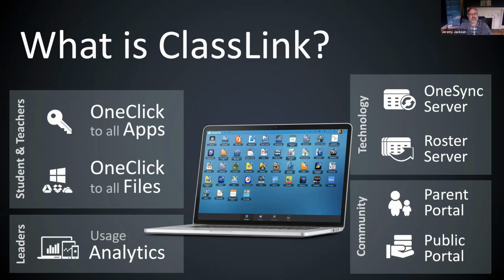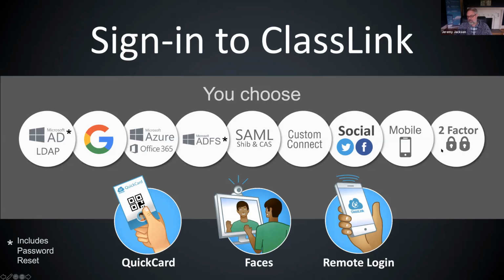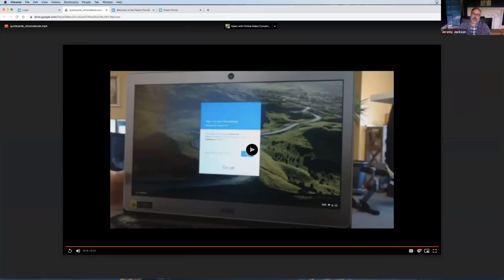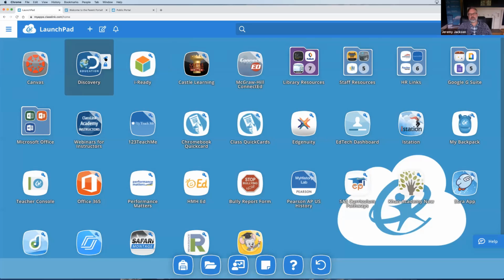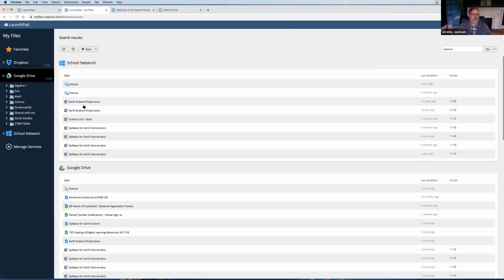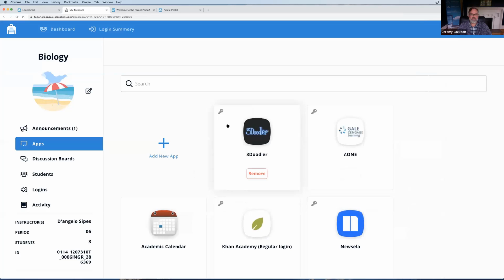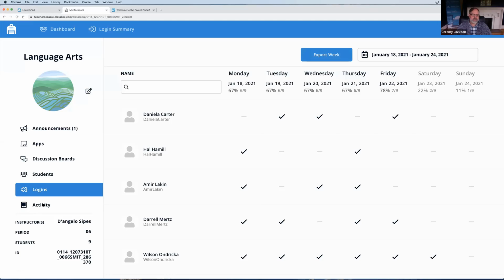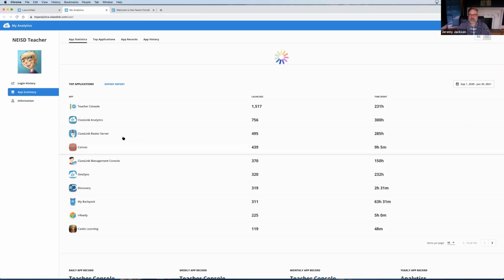Give Teachers & Administrators the Ability to Track Student Engagement - Spring 2021 Webinar Series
Jeremy Jackson
Senior Director of Instructional Technology
ClassLink

Learning Counsel Spring Webinar Series 2021